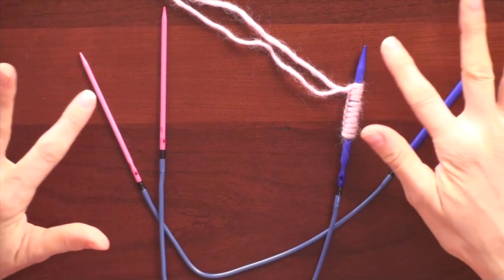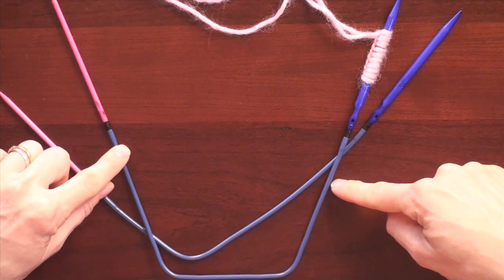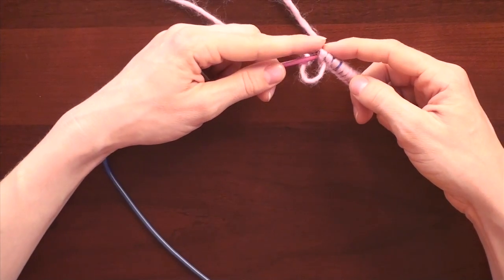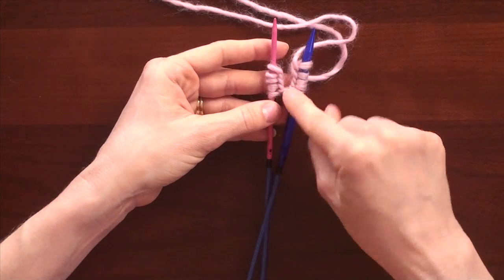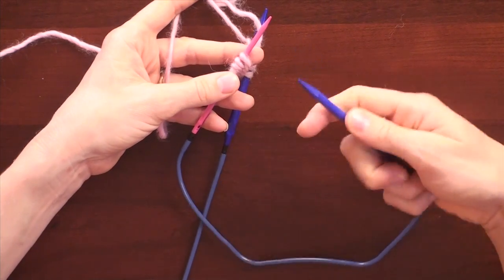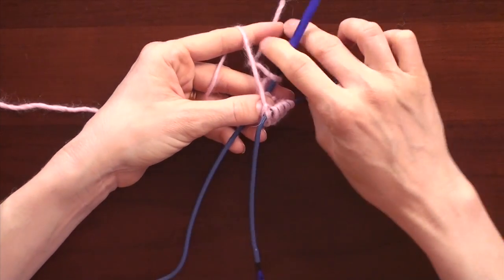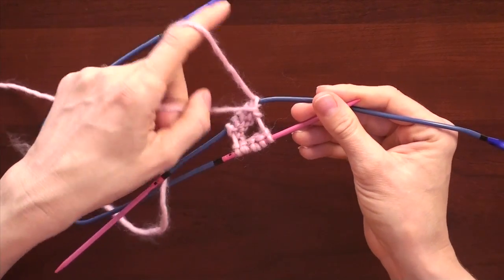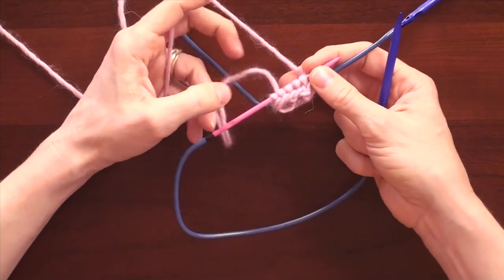Small Diameter Knitting on 2 Circular Needles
You can do small diameter circular knitting using DPNs (double pointed needles), but many knitters actually prefer using 2 circular needles. In this video I show you how to set up your work and knit from 2 circular needles.